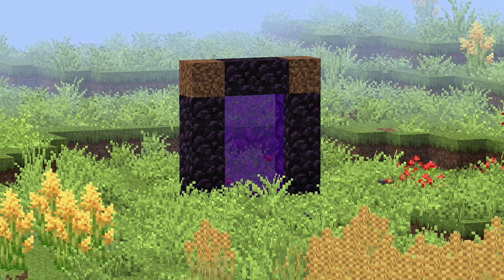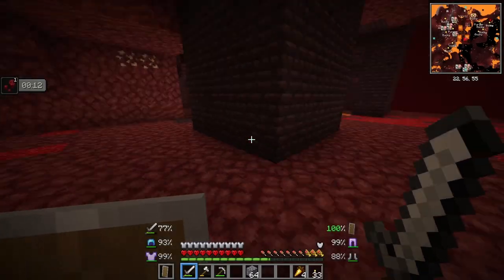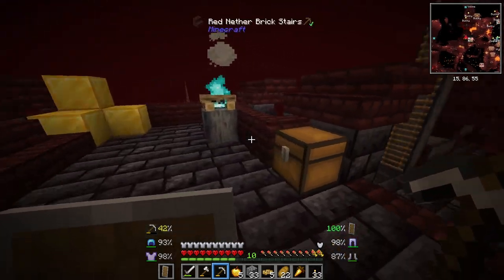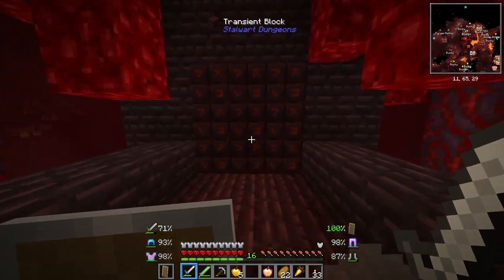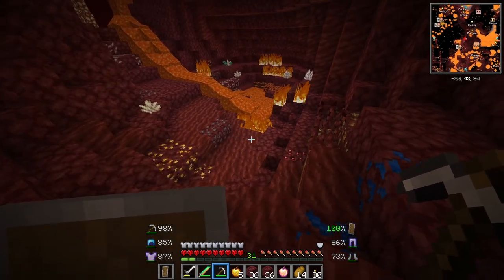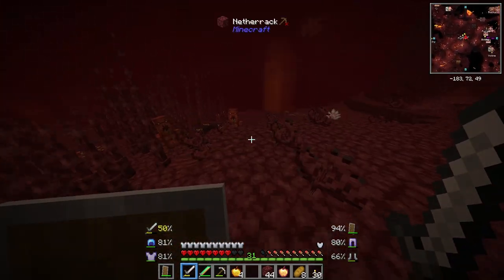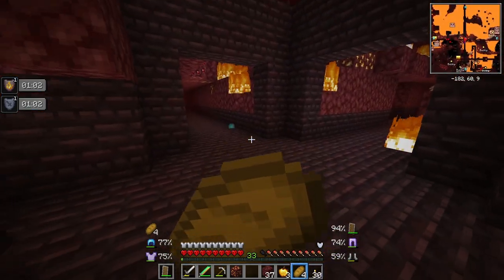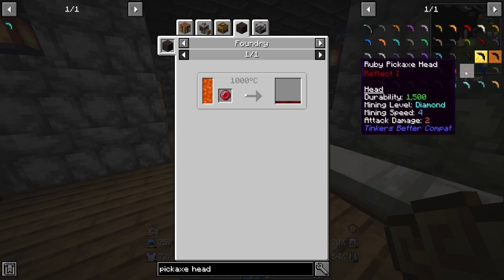I Was NOT PREPARED For THIS In Better Minecraft Hardcore! (E04)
✔️ In Better Minecraft Hardcore I am playing the Better Minecraft Plus modpack, but in hardcore! I wanted to do a Minecraft Hardcore series but I also wanted to play Better Minecraft, so this is the two mixed together! How long will I be able to survive?